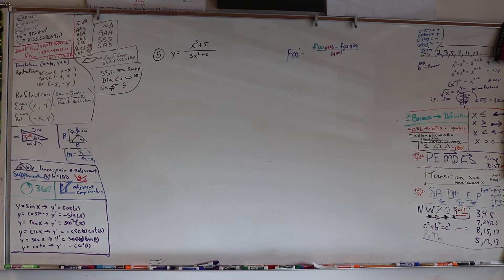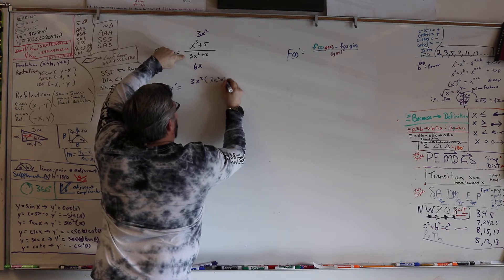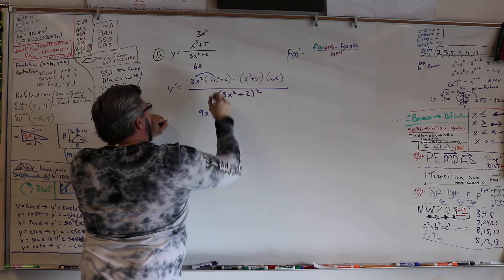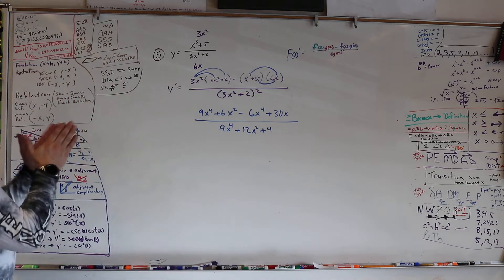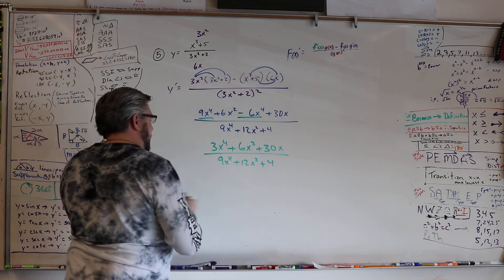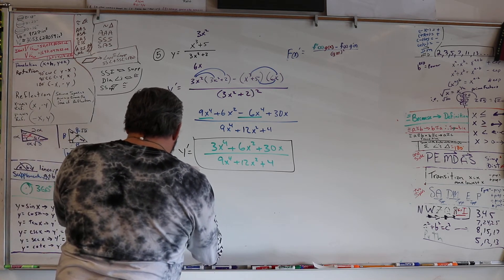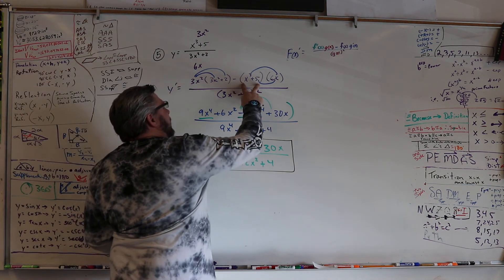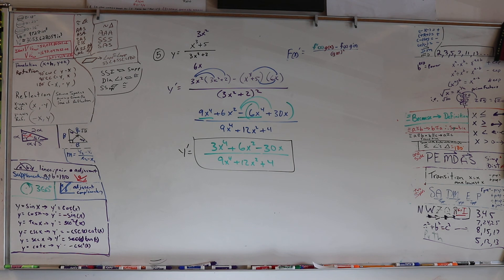MTS CALC CH 2 3 Q 5 Quotient Rule